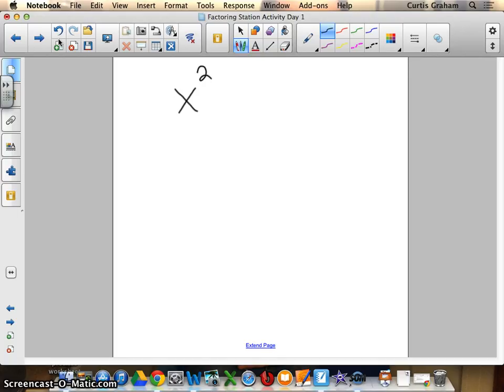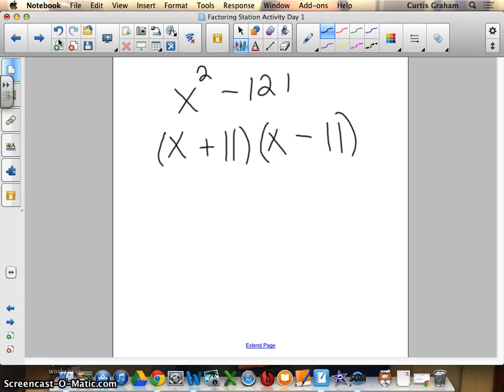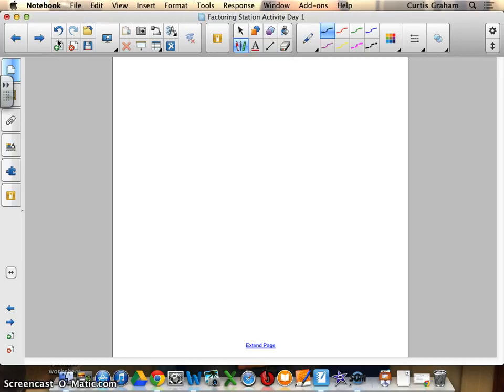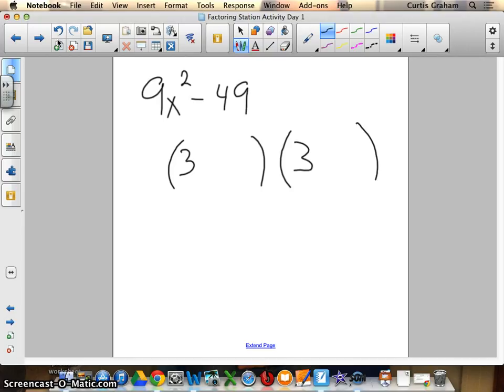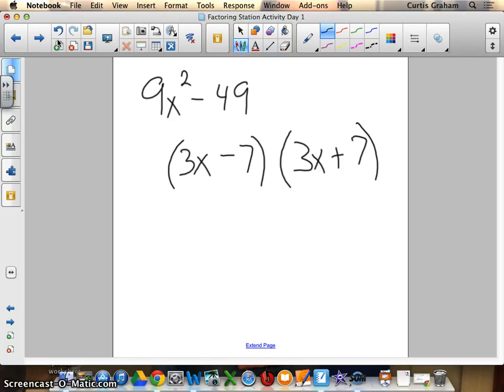Difference of Squares D1S3